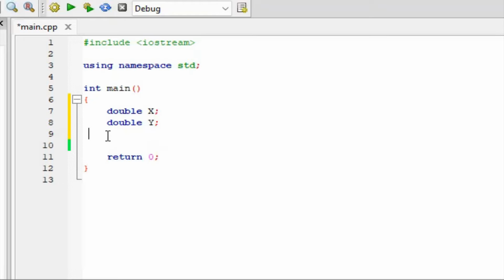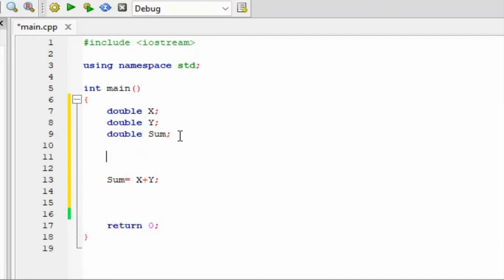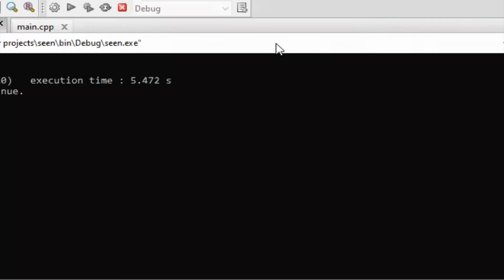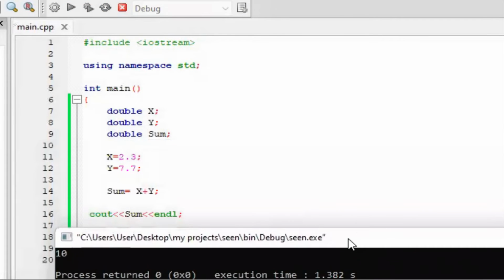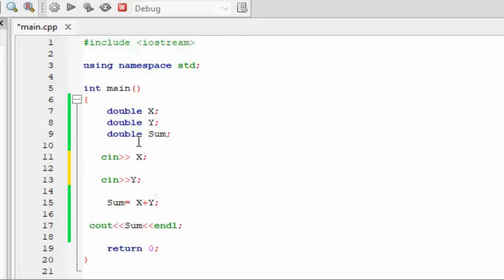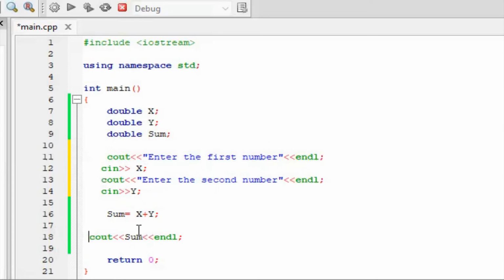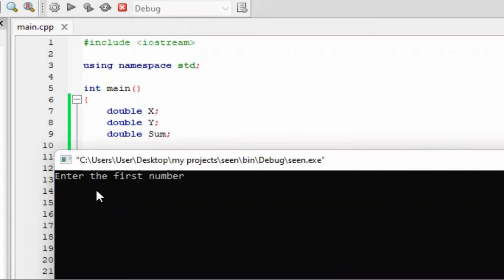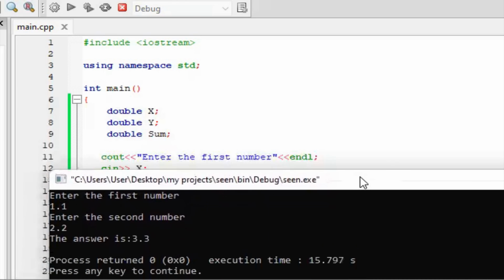How to make a program take input data from the user in C++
This video I show you how to use cin in order for your program to take input data from the user.